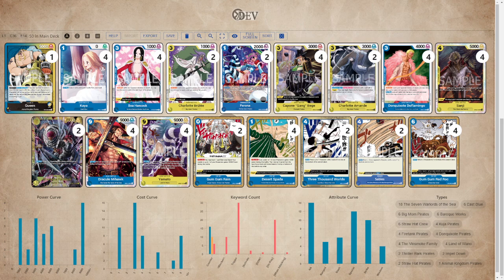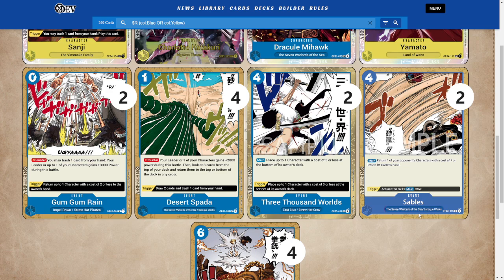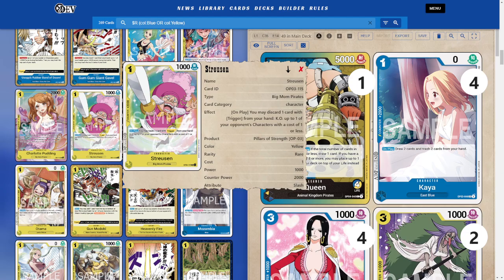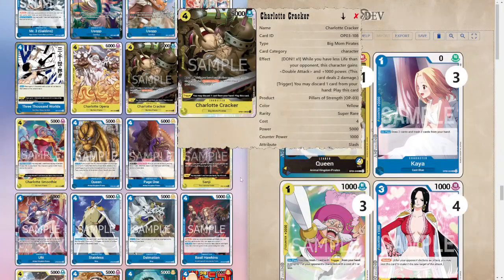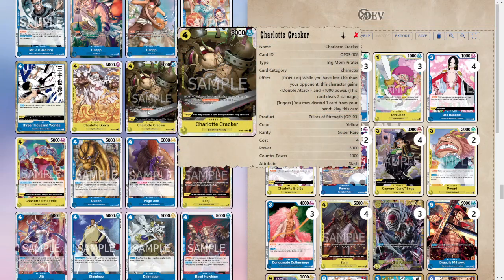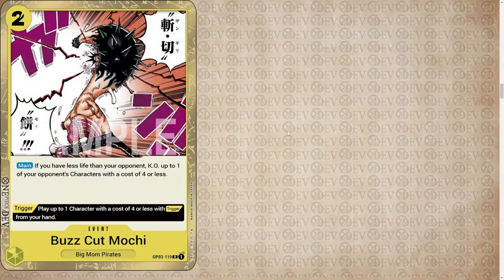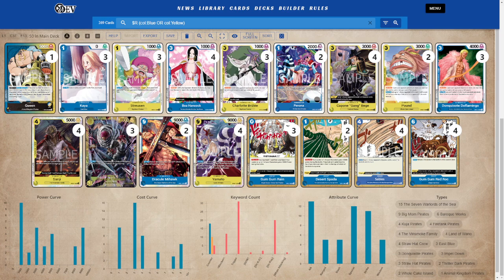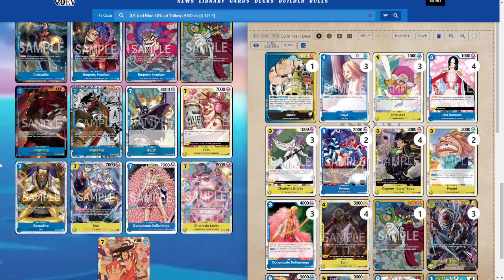One Piece TCG: Blue/Yellow Queen List (OP-04, 3-1 Locals)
Sup guys, Vv back with another video. In today's video I'm going over the list that I ran in about a 16 person Local tournament. I made it to the Final undefeated table to go 3-1. Katakuri was able to take 1st place from me in the end, but this deck was a blast. Hope you guys enjoy.